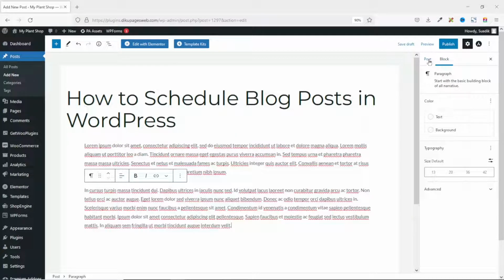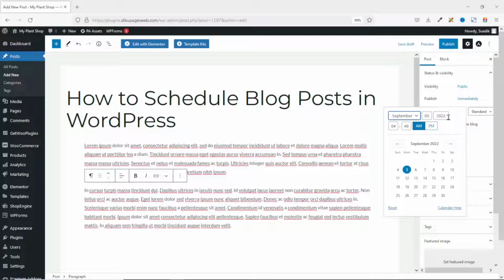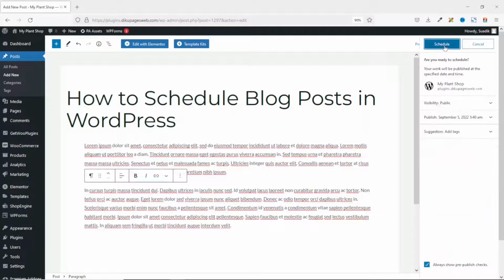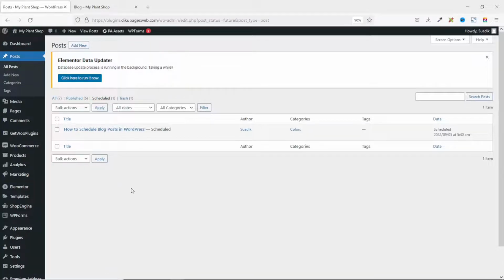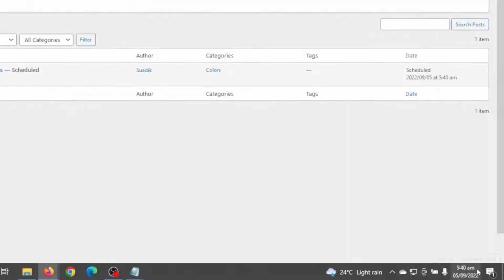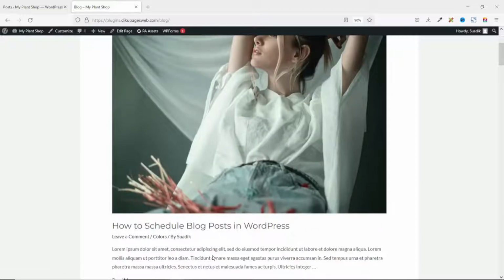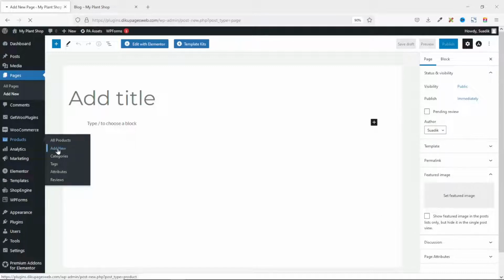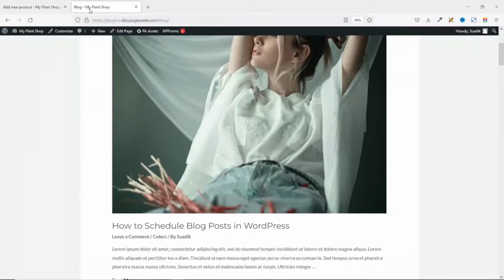How to Schedule Blog Posts in WordPress | WordPress Tutorial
In this wordpress tutorial, I show you how to schedule blog posts in wordpress. This tutorial is helpful if you want to be able to post a blog at a particular point in time.